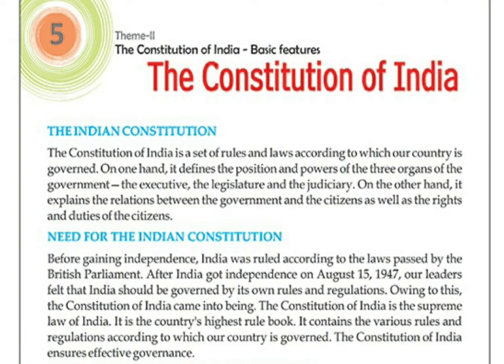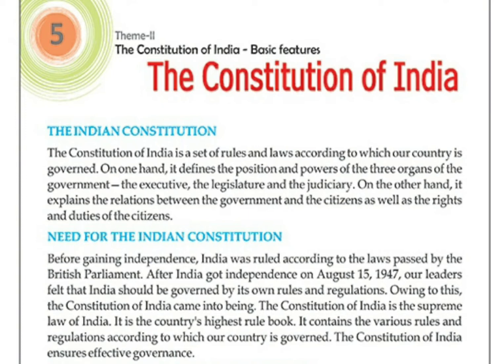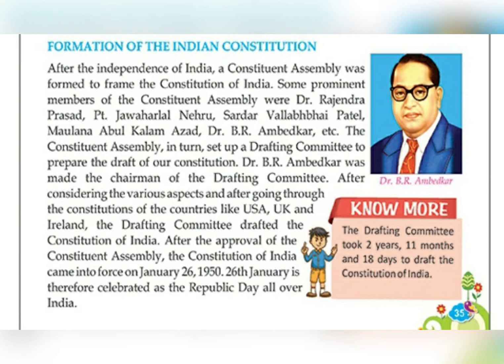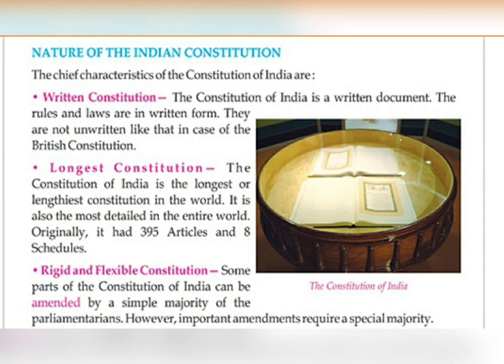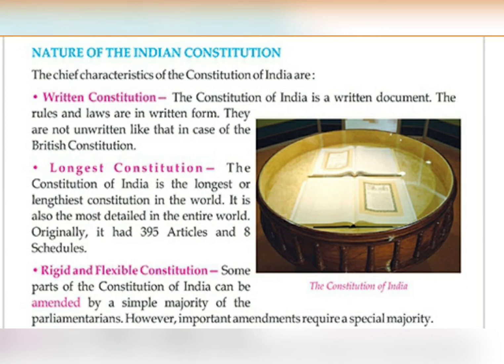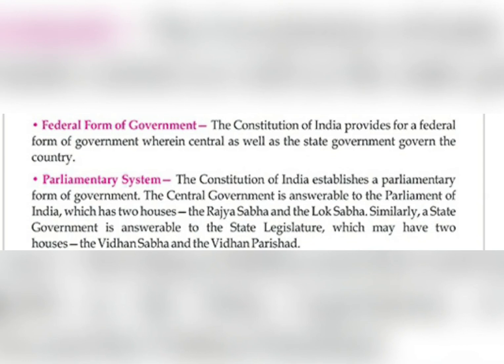SST ICSE CLASS 5th CHAPTER 5 THE CONSTRUCTION OF INDIA (PART-1)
SOCIAL WORLD
FOR PRIMARY CLASSES
A TEXTBOOK ON SOCIAL STUDIES
WRITTEN BY :- Mrs. AJI TOM
St. Fidelis Sr. Sec.  School
Ramghat Road, Alighar
Edited by:
Fr. George Paul